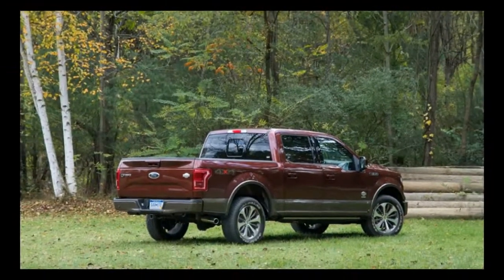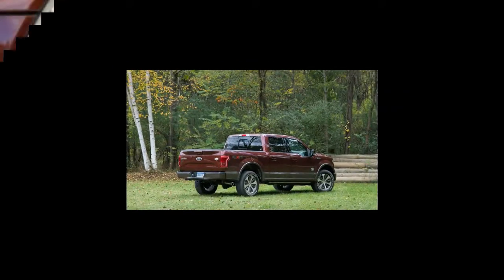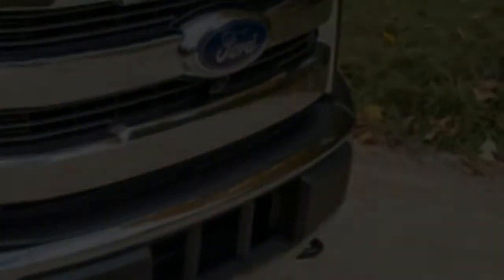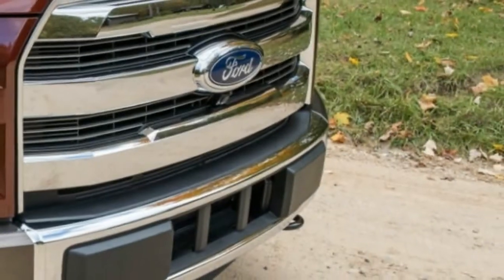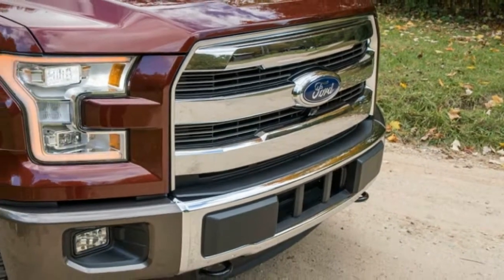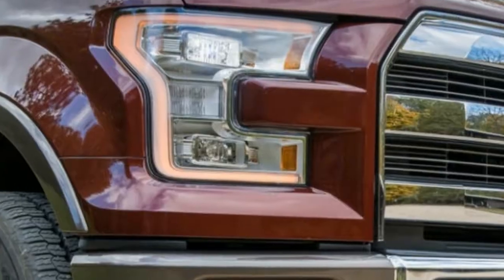2018 Ford F 150 Diesel :The Best-Selling Pickup Gets a Power Stroke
2018 Ford F 150 Diesel :The Best-Selling Pickup Gets a Power Stroke
2018 Ford F 150 Diesel :The Best-Selling Pickup Gets a Power Stroke